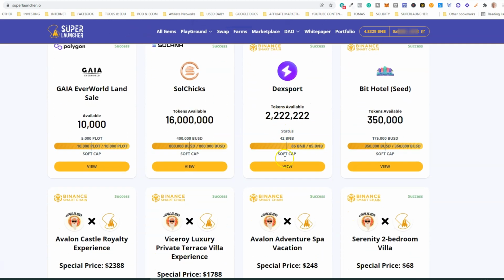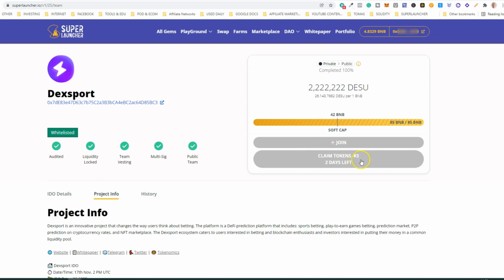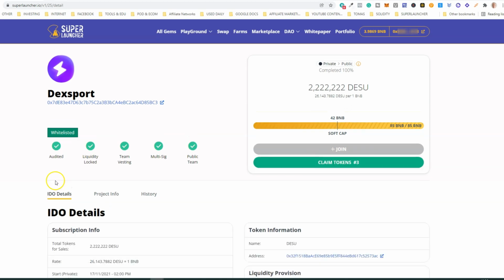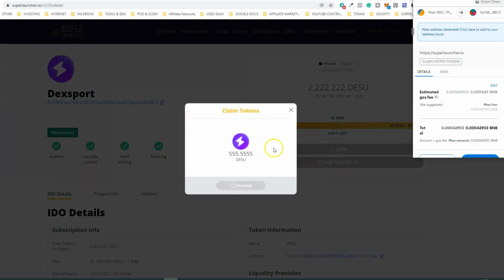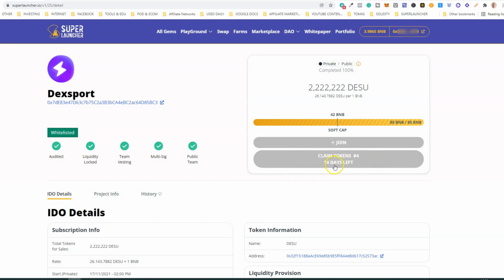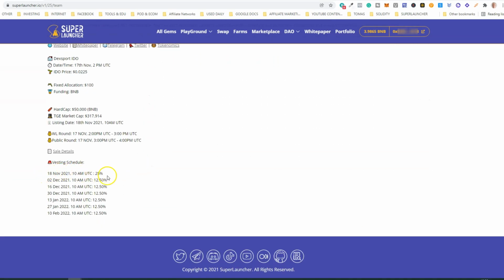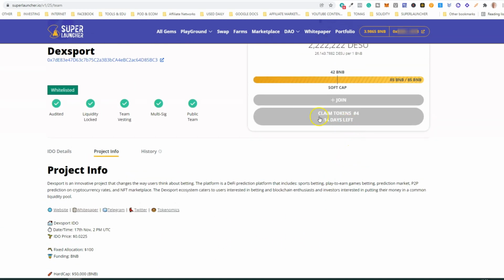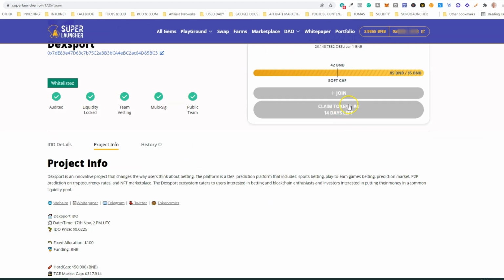How To Claim Your Vested Tokens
In this tutorial, we show you how to claim your vested tokens on SuperLauncher.io

Note that in some cases, you might need to claim your tokens elsewhere, so make sure to be informed about all the projects' details

Here's what you need to do to claim your vested tokens:

2. Then under 'All Gems' choose the project for which you want to claim the tokens
3. If the 'Claim' button is green, click on it and approve the transactions
4. If the 'Claim' button is gray, you should see the time left to the tokens' unlock
5. Under 'project info' you'll see the exact dates and amount of the unlock.